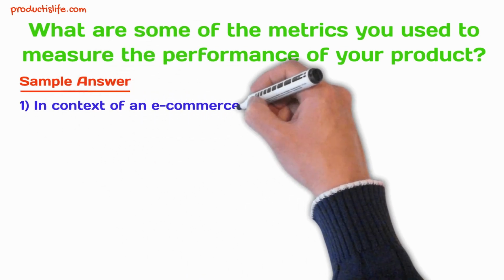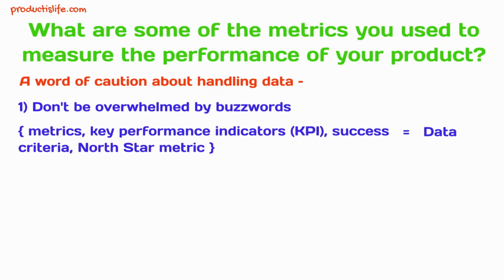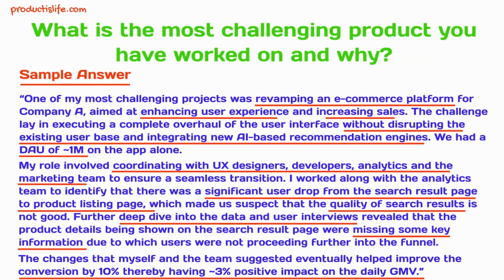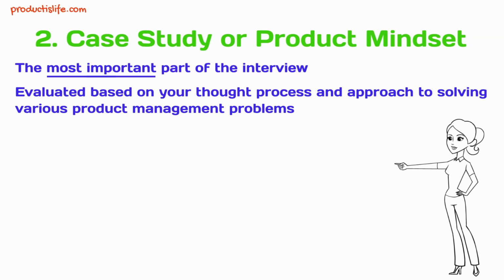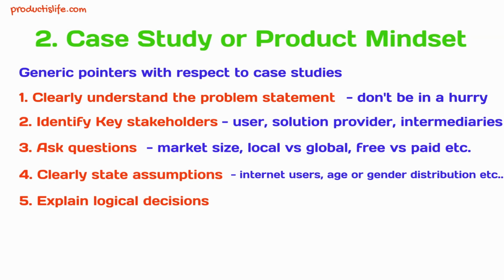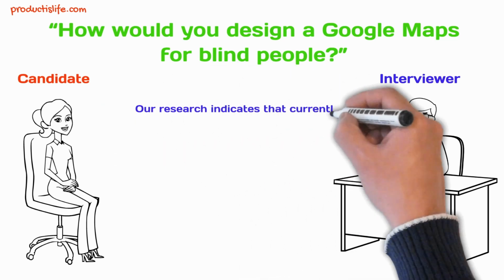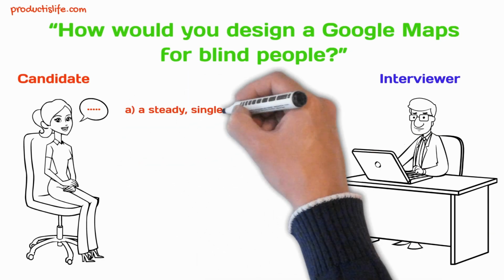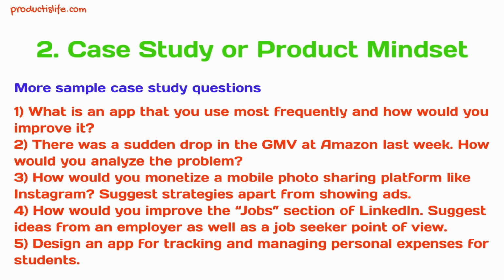Product Manager Interview Questions (with detailed answers and mock case study)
Are you gearing up for a product manager interview and looking for comprehensive guidance to ace it? Look no further! This video is your ultimate preparation resource. Dive deep into the three critical stages of a product manager interview:

1. Introduction and Past Work Experience Discussion: Learn how to present your background effectively to make a strong first impression.
2. Case Study or Product Mindset: Understand what interviewers are looking for in your approach to problem-solving and strategic thinking.
3. Culture Fit and Process Orientation: Discover the key aspects that demonstrate your compatibility with the company's culture and your methodological approach to product management.

We provide you with a treasure trove of sample questions and answers that are frequently encountered in product management interviews. But that's not all! The highlight of our video is a detailed mock case study, meticulously designed to give you a hands-on experience of what to expect and how to tackle case study questions with finesse.

Equipped with strategy tips and pointers, our video is tailored to boost your confidence and sharpen your interview skills. We cover essential topics including product manager interview questions, product manager interview answers, product management interview strategies, and much more.

For those looking to excel in their upcoming product management interviews, this video is packed with valuable insights and practical advice to help you stand out from the competition. Whether you're new to product management or a seasoned professional seeking to transition into a product manager role, this video is crafted to address all your needs.

About Us
Product is Life is your one-stop shop for anything and everything about Product Management. We strive to provide you insightful analysis and learnings from the Product world. Our content is simple and easy to understand with a focus on being action oriented (rather than just theory).

No topic is off limits here. Product Management, User Experience, Business Strategy, Product Reviews, Podcasts, even Memes – we got it all. You name it and we have relevant content on it (and if not, we’ll have it soon.